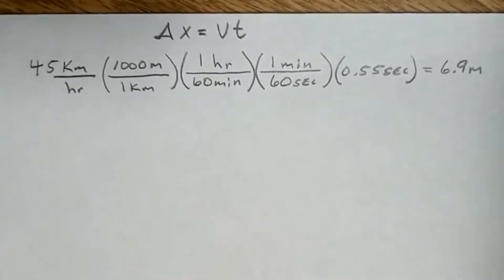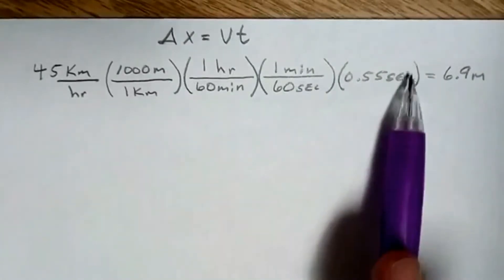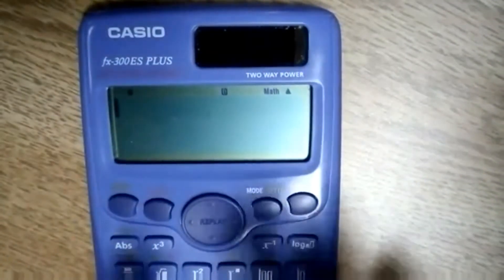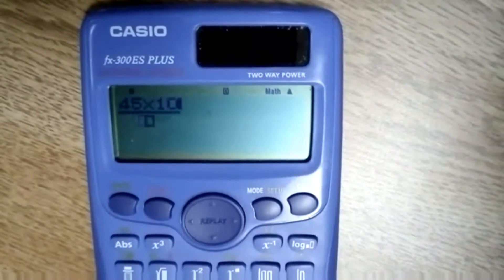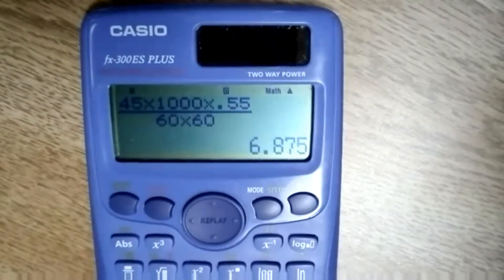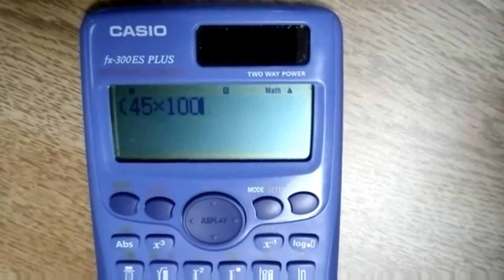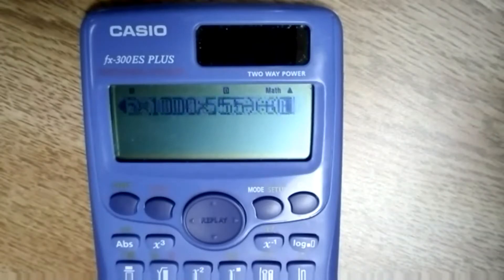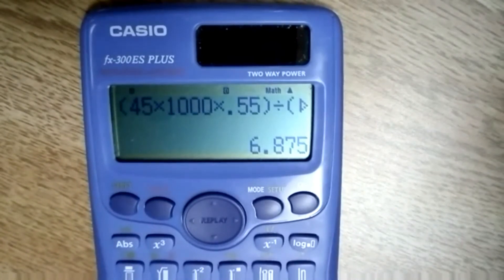Dimensional Analysis using a Calculator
You will learn two methods of how to use a calculator to solve dimensional analysis problems for either chemistry or physics courses.